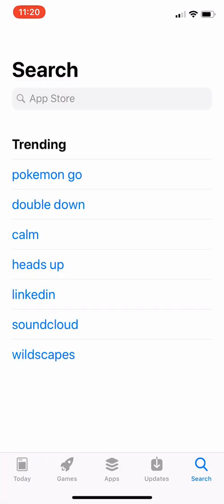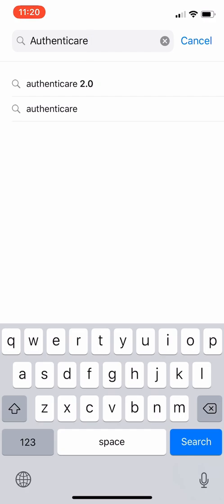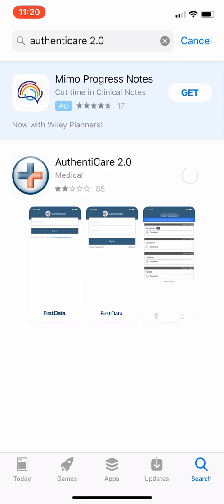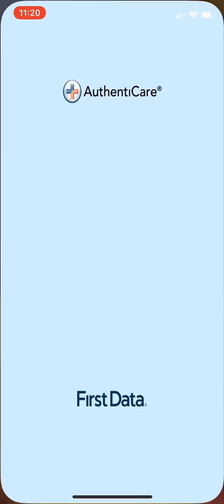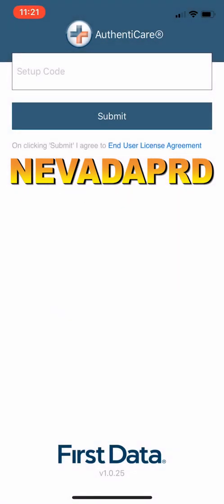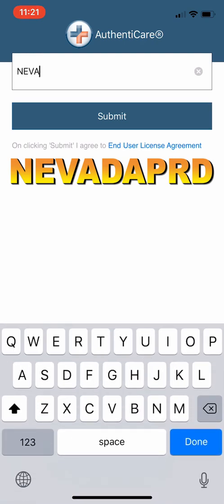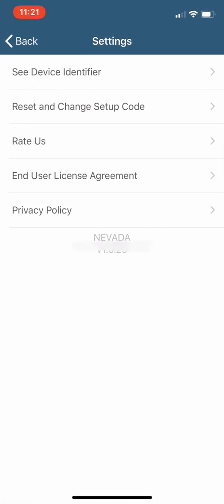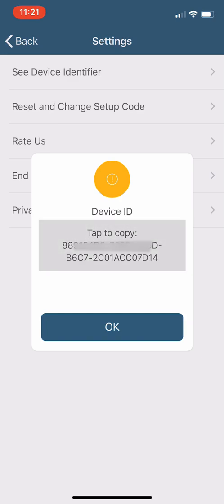Authenticare Device Identifier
Instructions:
1.  Go to your app store: Google Play or The app store (apple)

2.  Search for Authenticare 2.0.

3. Install and open.

4.  The app will now ask for permissions to be completed.

5. In the 'Setup Code' section type in NEVADAPRD and submit.

6.  At the sign in screen look under the 'Sign In' button to the right and click on 'Settings'

7.   Click on 'See Device Identifier'

8.  Copy the code and text or email it to us.